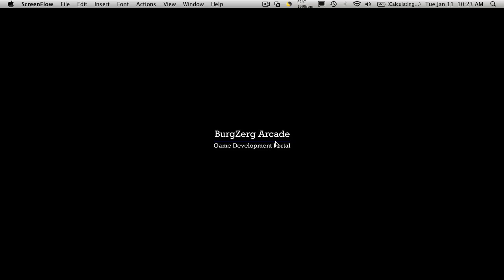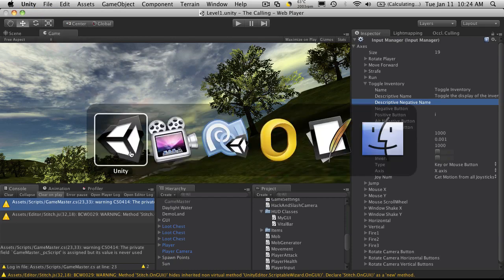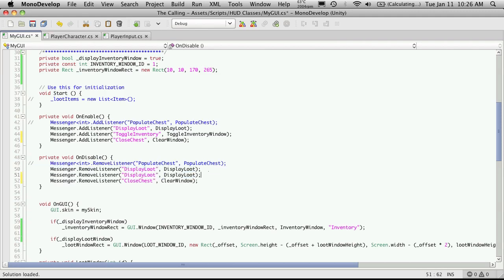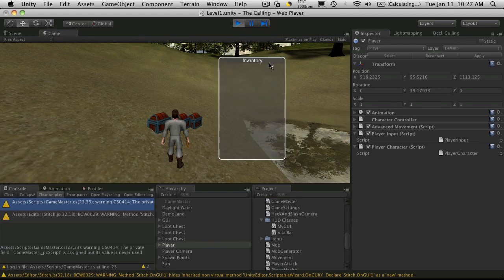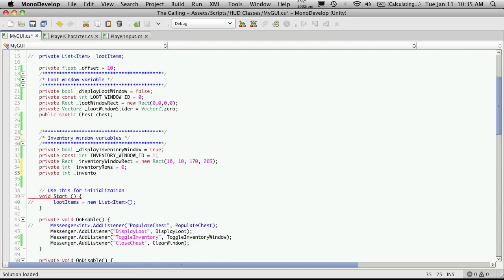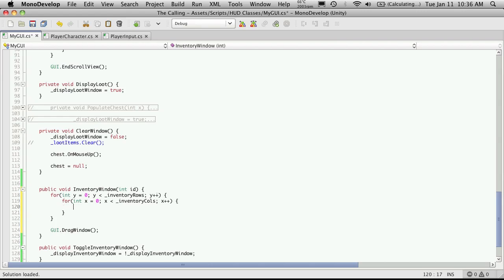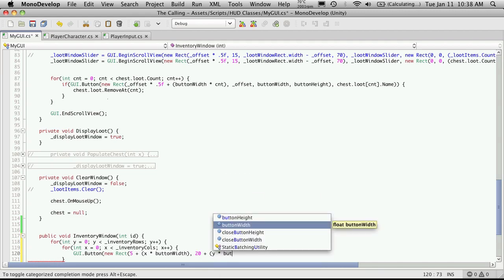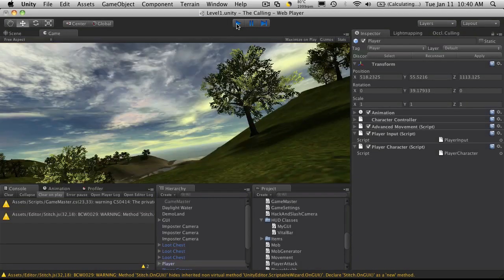125. Unity3d Tutorial - Inventory Part 2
In this video tutorial, we add the buttons to our inventory, as well as adding a visual queue to what is an item, and what is an empty pack slot.